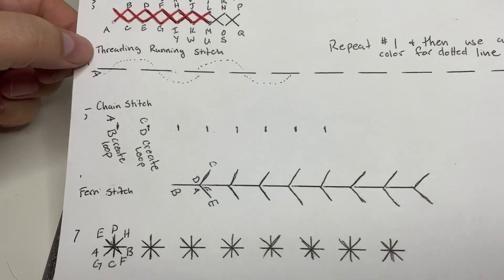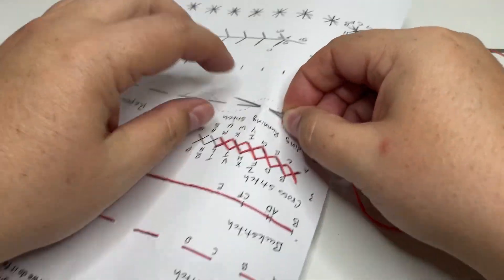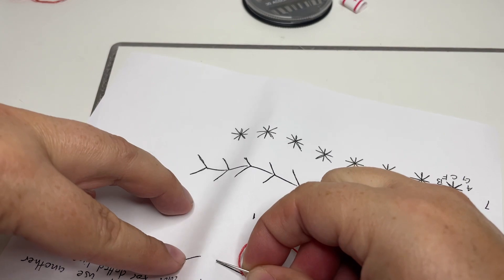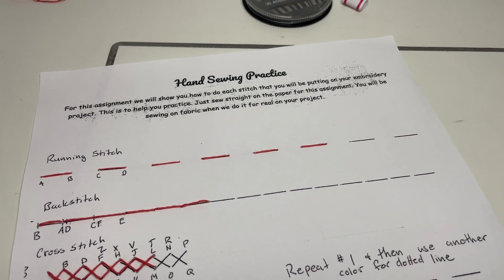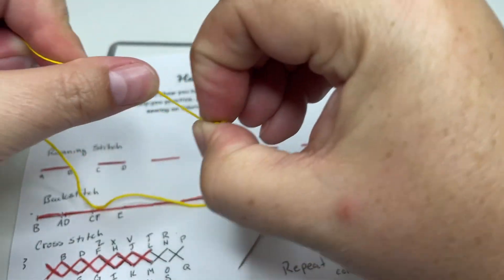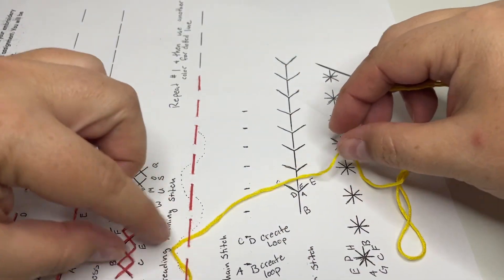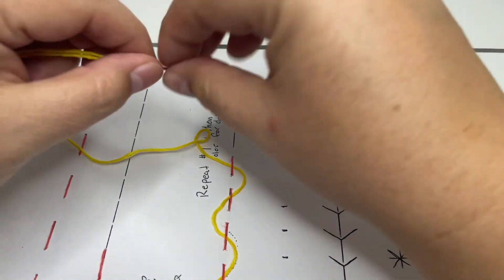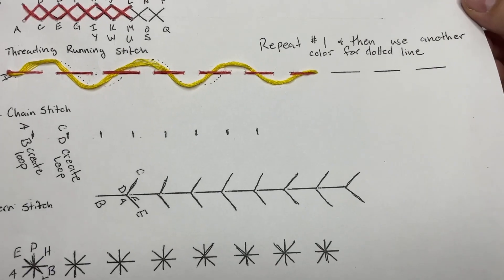Threading Running Stitch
Variation on a Running stitch.